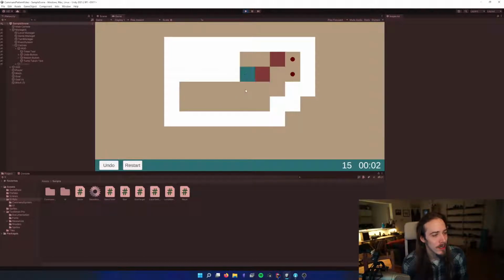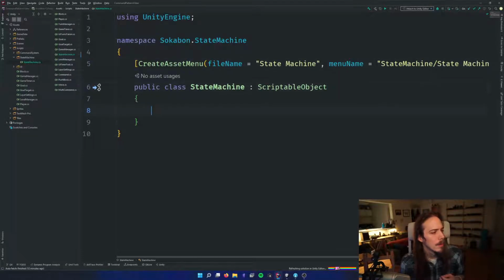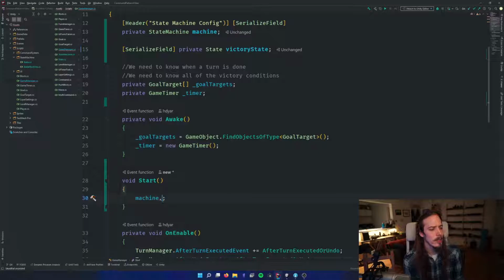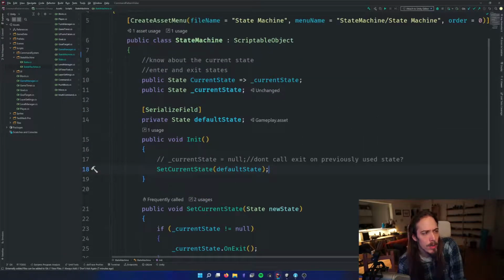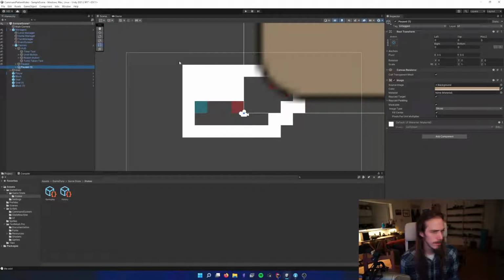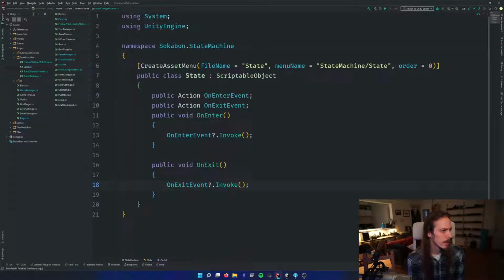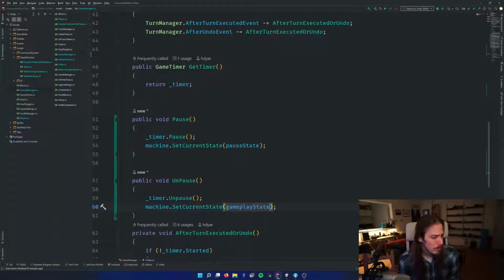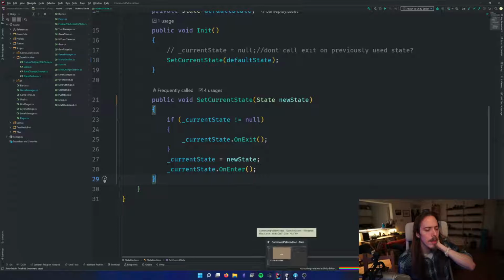Using ScriptableObjects for a basic State Machine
nifty way to do game state that frees you from some singleton pains.